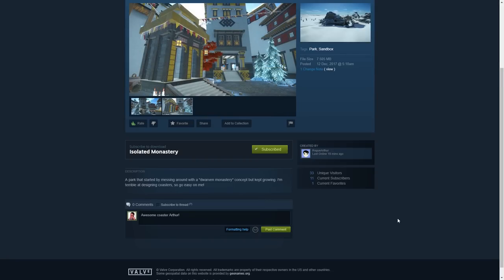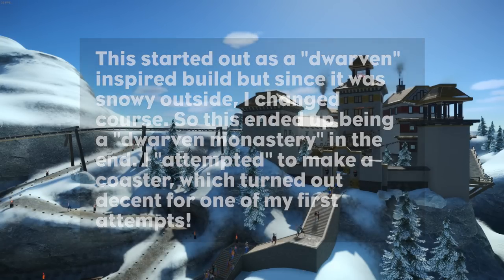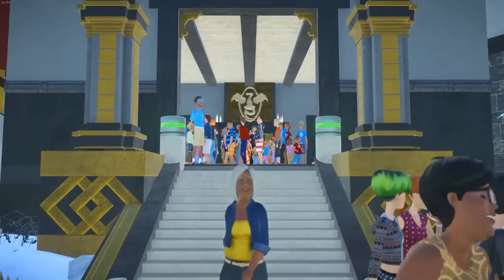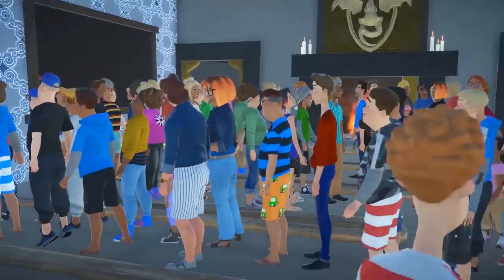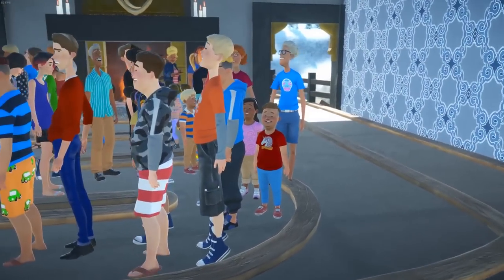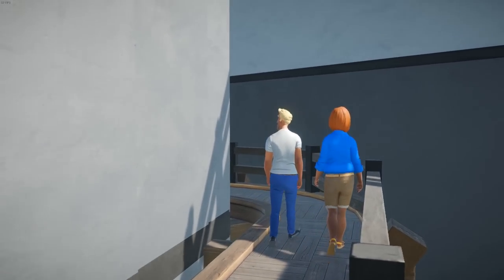Isolated Monastery | Coaster Spotlight | Planet Coaster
In this Coaster Spotlight, we take a look at an awesome 'show coaster' by RogueArthur. Themed around an isolated drawven Monastery, this swinging suspended coaster glides and turns through the snowy landscape! Check it out and be sure to download this awesome park from the workshop!

➤ Do you want your workshop item to be showcased by us? Please use this submission form to send us your creation:

➤ What is PlanCo Spotlights about:
PlanCo Spotlights is a channel devoted to showcasing the best Planet Coaster creations on the Steam Workshop to the larger community. PlanCo Spotlights will be full of fantastic coasters, ride skins, parks and more from amazing creators who may otherwise not get the recognition they deserve.

Your PlanCo Spotlights hosts will passionately discuss and critique the submitted items and provide a platform for others to share their thoughts through friendly, helpful, forum-like interactions, in a way that’s otherwise missing from YouTube. Community, creativity and sharing are the values that PlanCo Spotlights is all about!

All proceeds from the channel will be dedicated to Special Effect, a charity devoted to providing fun and inclusion for disabled people through video games. It’s a cause very close to our hearts.